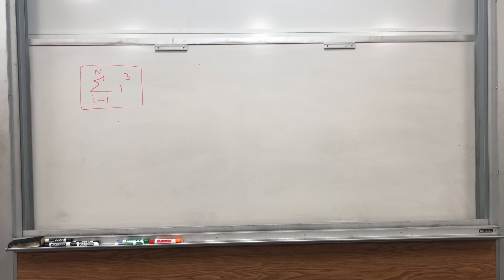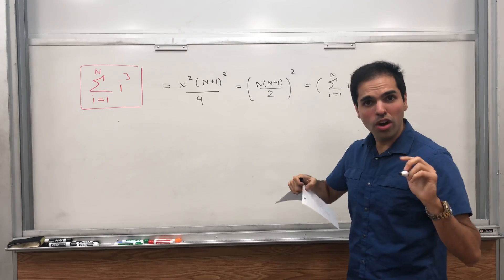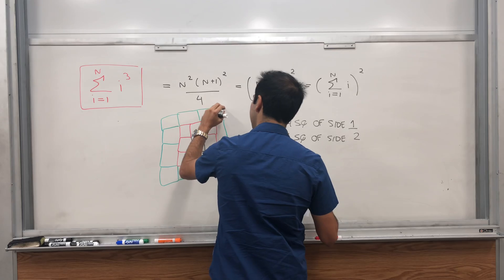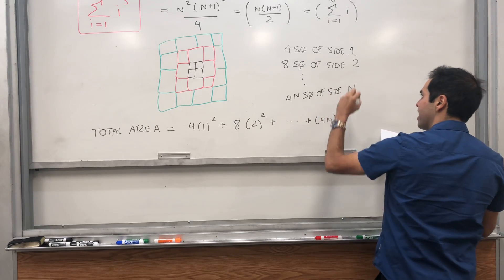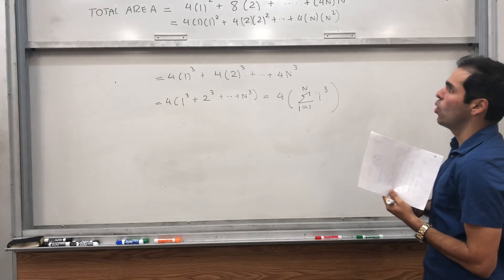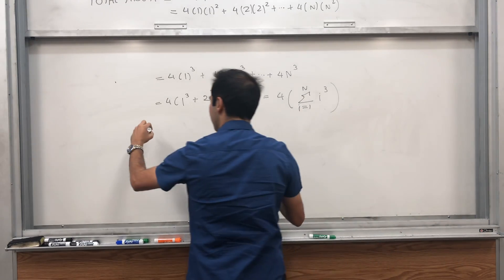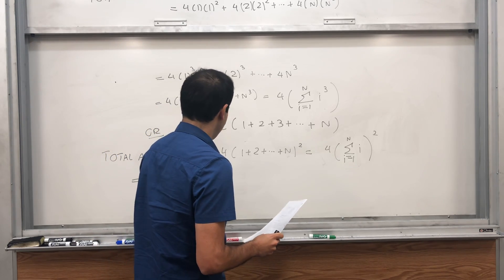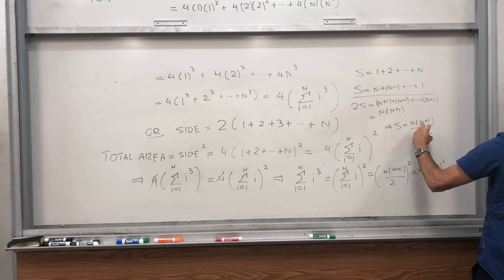Sum of cubes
In this video, I give an explicit formula for the sum of cubes, and I show in particular why it’s the square of the sum of integers. It is really clever and neat, enjoy!